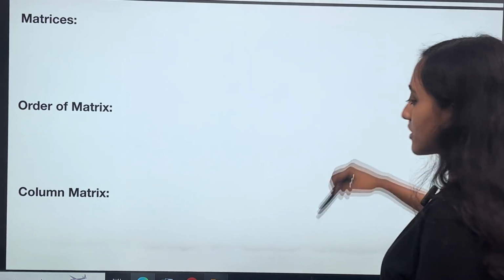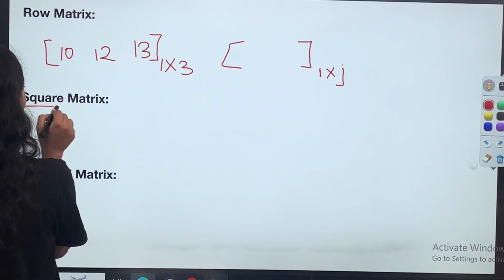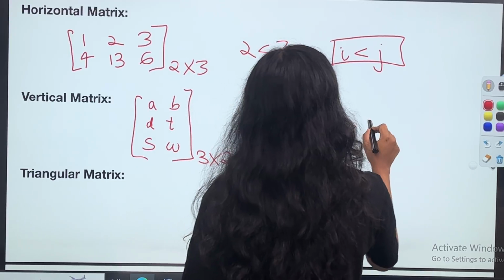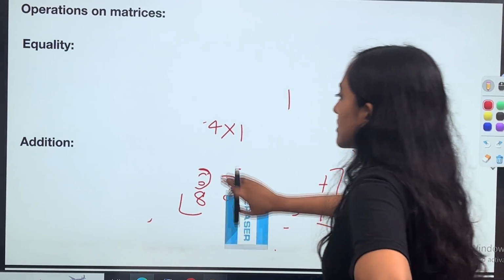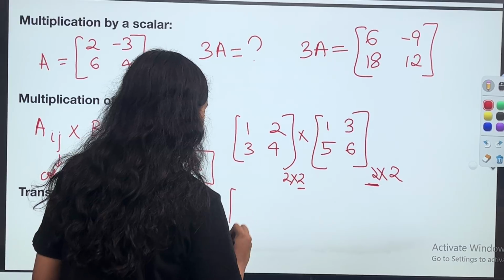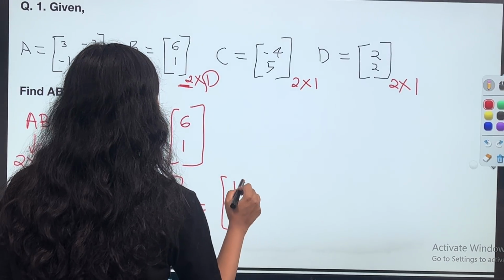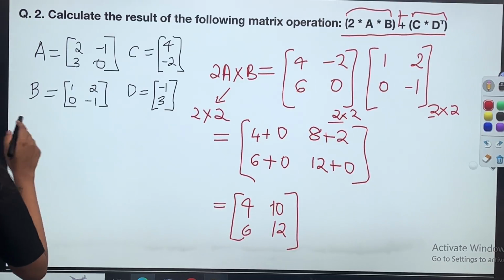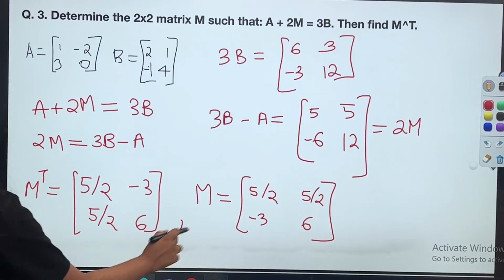Matrices - Bullet-shot Revision + Solved Questions | ICSE Class 10 Maths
Tejaswini will help you revise the Maths syllabus ahead of the ICSE Class 10 Board Exams.